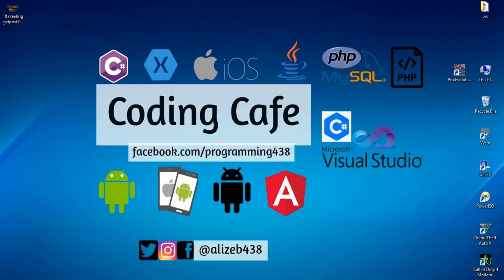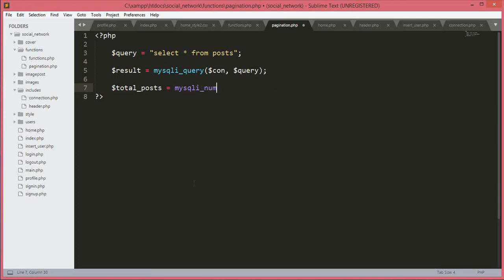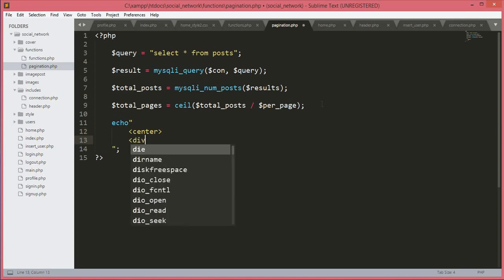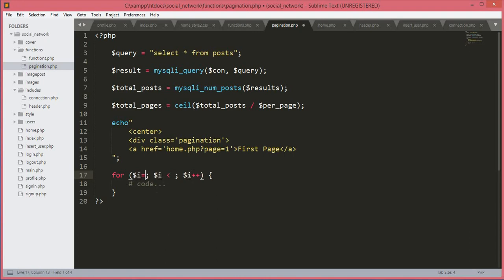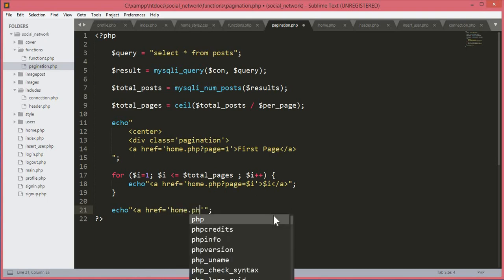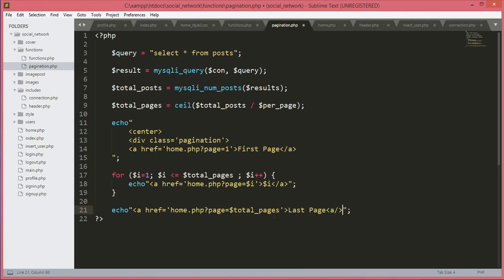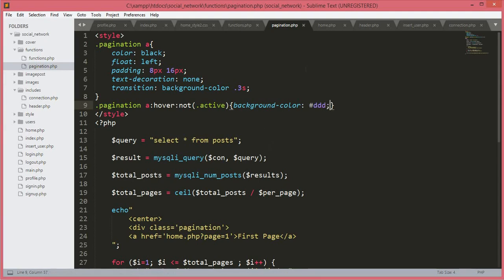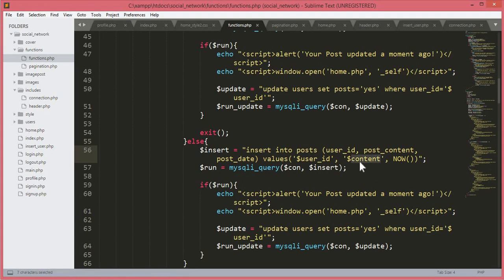Pagination in PHP MySQLi & Fetch posts data from database php mysqli - PHP Social Network 19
In this video tutorial#19 we will add php pagination using mysqli database records with bootstrap and we will fetch data from mysql database in php and we will display all users posts on Home Page.

php projects
php page design code
php pagination
php pagination with bootstrap